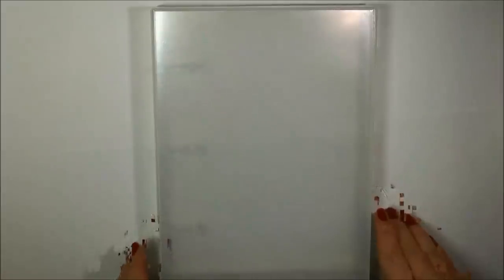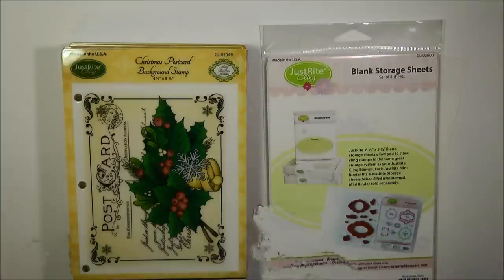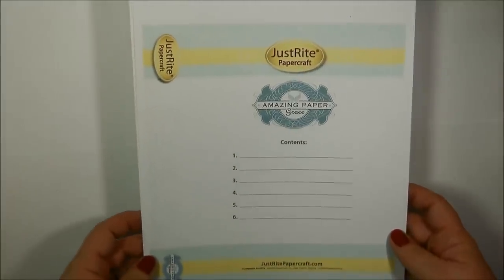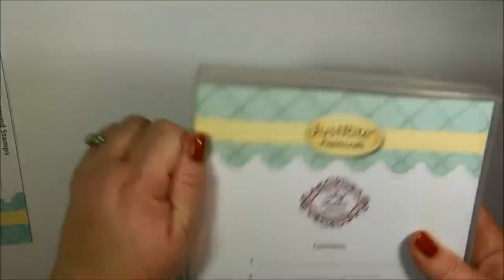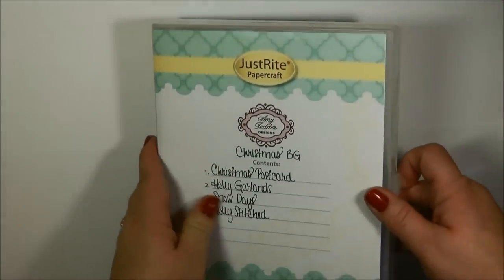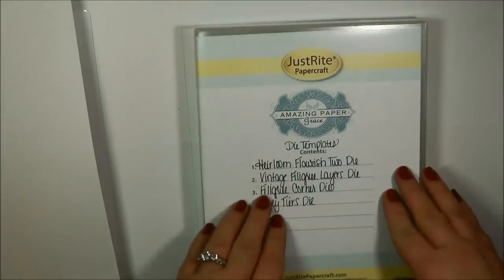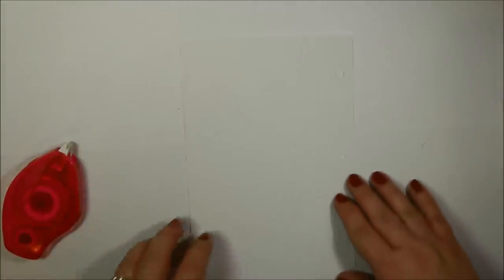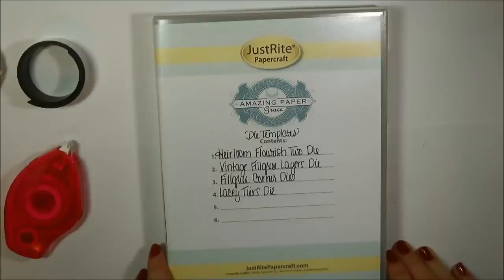JustRite Binder Box Storage System by Heidi Blankenship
In this video Designer, Heidi Blankenship shares with you how she uses the JustRite Binder Box Storage System to store cling mount stamps and die templates.

Supplies
JustRite Papercraft:  CL-09300 Binder Box, CL-03600 Blank Storage Panels, Binder Box Insert Printable Digital Downloads

Music
Music for Manatees